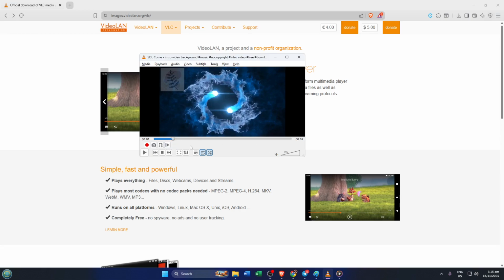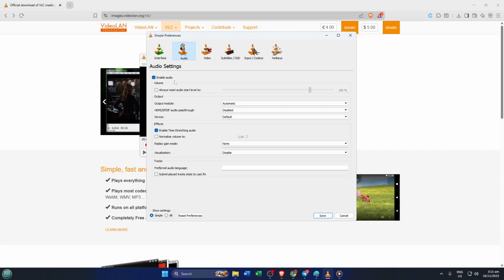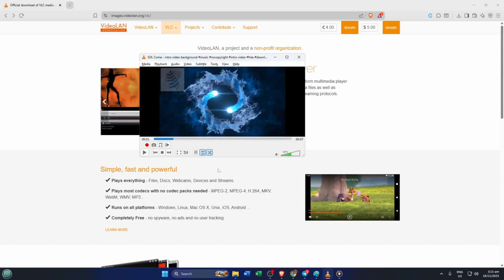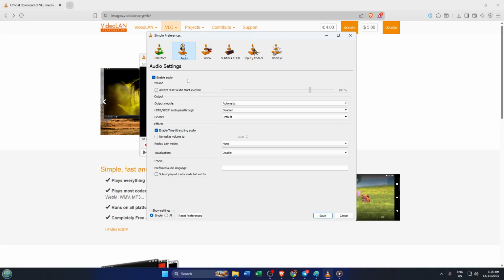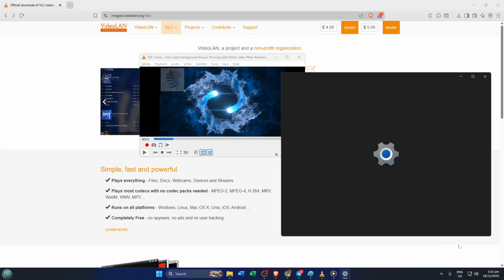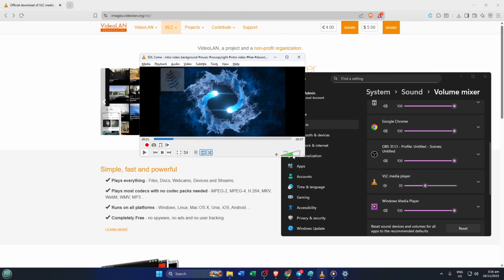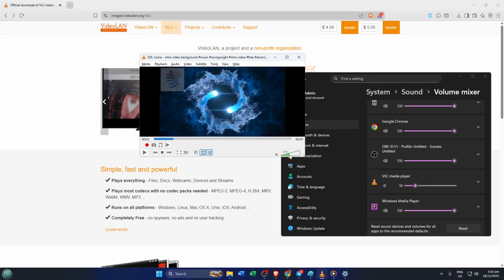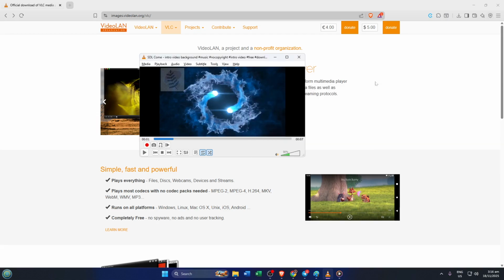How to fix VLC media player sound not working on PC (Beginner-Friendly Walkthrough)(Updated 2026)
Is VLC Media Player not playing sound on your Windows PC? In this comprehensive tutorial, we'll walk you through step-by-step solutions to restore audio in VLC, covering the most common causes and fixes.

We demonstrate how to resolve sound problems in VLC across Windows 10 & 11, including Desktop and Laptop PCs. Whether you’re dealing with muted sound, distorted audio, or missing playback, this guide offers thorough troubleshooting tactics.

Supported Platforms: Windows Desktop, Windows Laptop